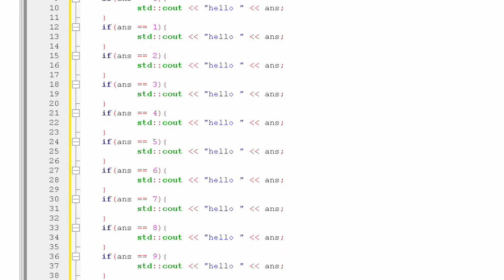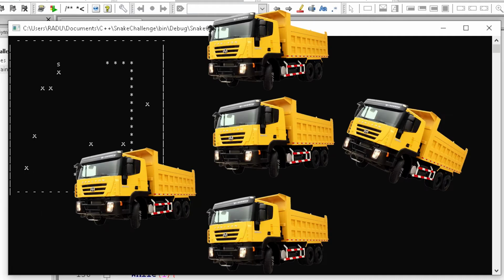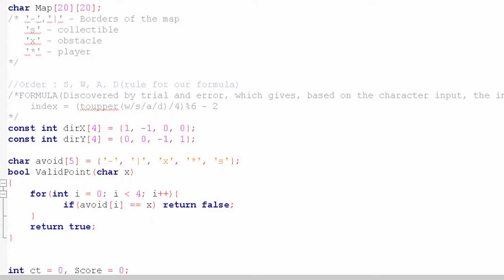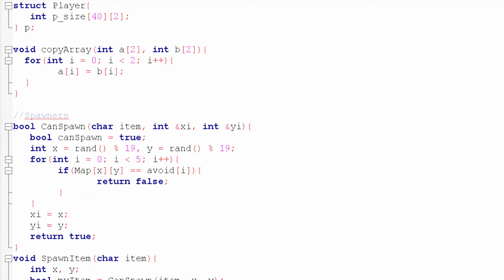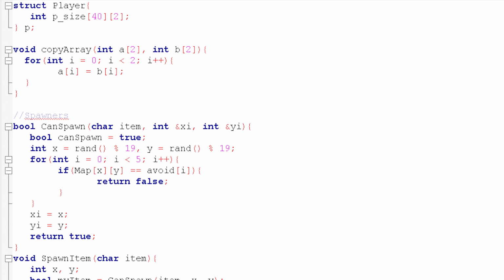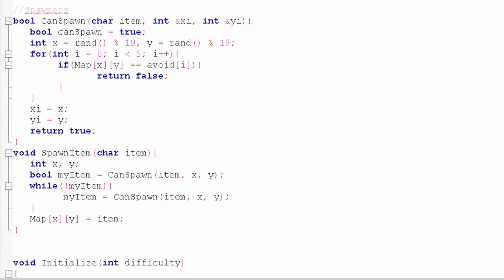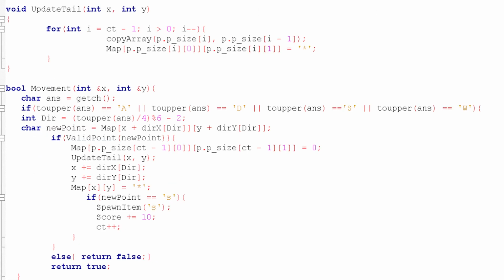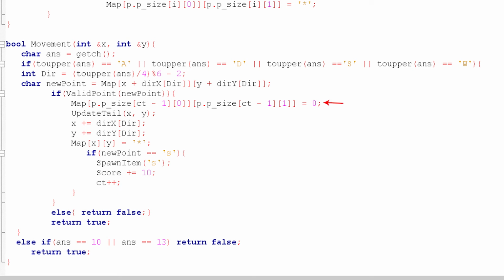Coding Snake! || Coding Challenge #1